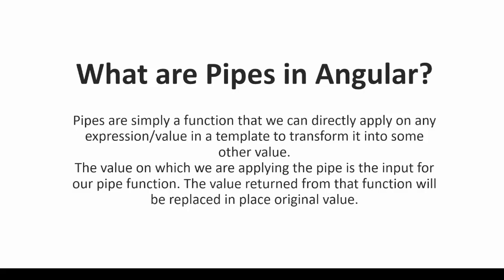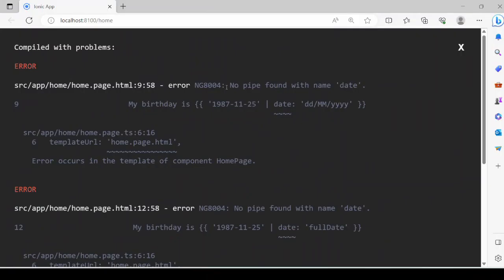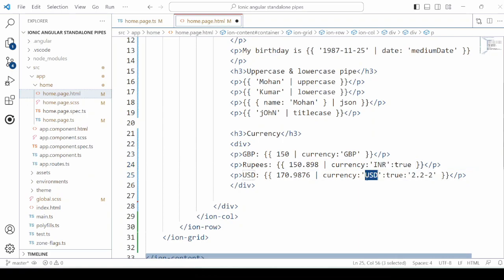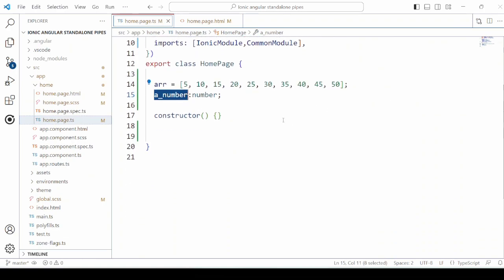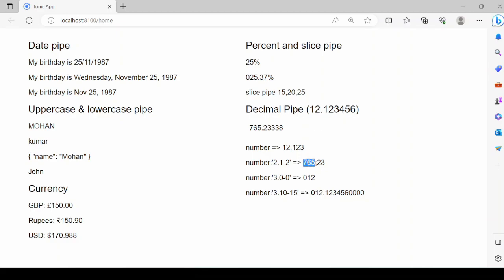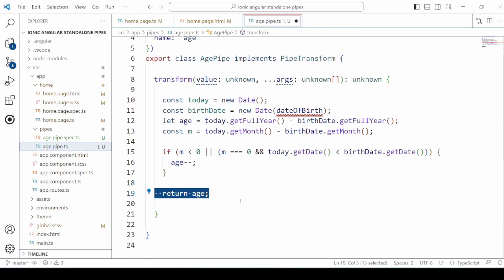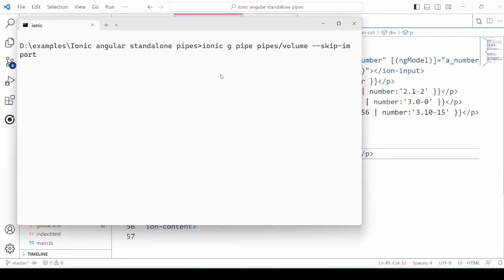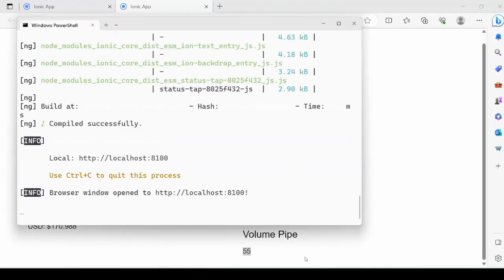Ionic 7 Angular - Built in and custom standalone pipes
More Tutorials

12) Ionic 6 Angular - How do I make a APK without Android studio. Part 2 - installation of SDK
26) Ionic 7 CRUD: Part 2  Ionic service for CRUD operations with Node Express server and MySQL
28) Ionic 7 : How to add image or html tags in Ionic controls Alert, Toast and Loading
30) Ionic 7 : Part 1 Angular reactive form with validations, data submission to express server - MYSQL
31) Ionic 7 : Part 2 Angular Reactive form with validations, data submission to express server - MYSQL